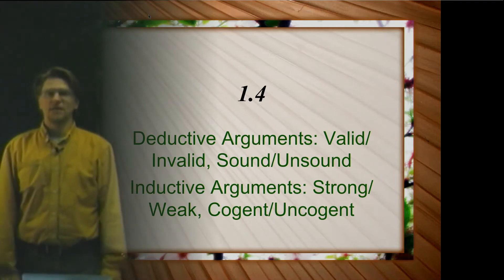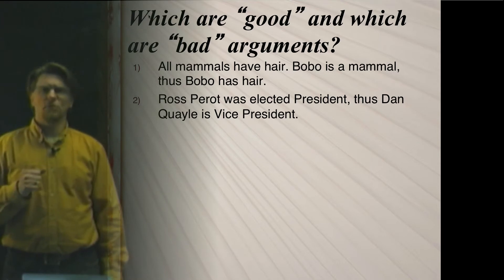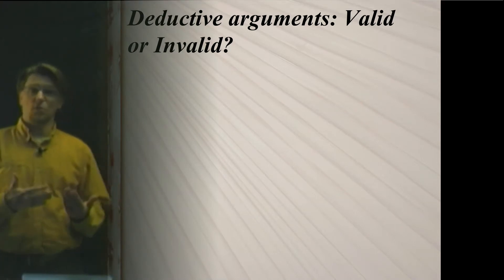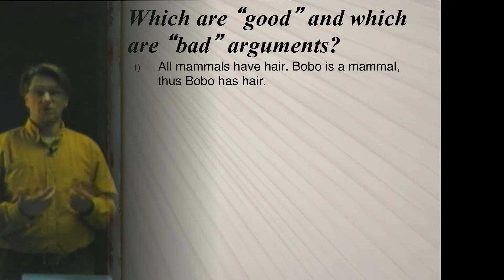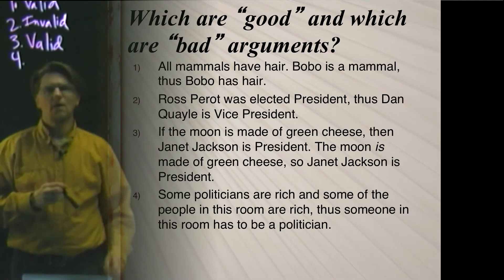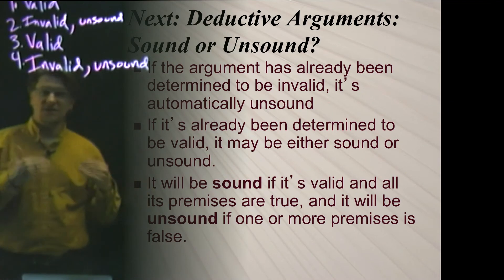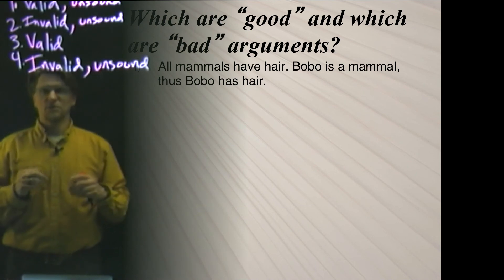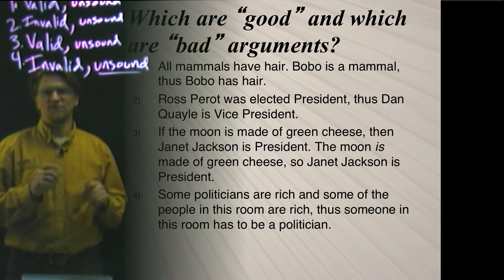1.4.1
Evaluating Deductive and Inductive Arguments